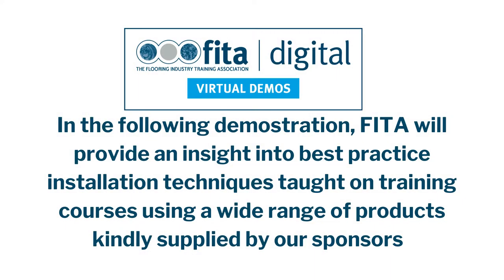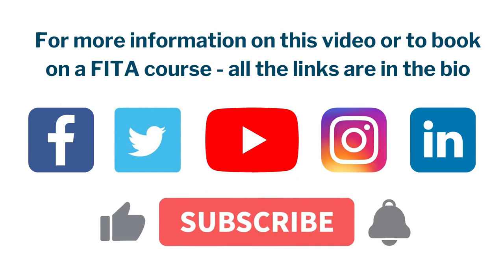FITA DIGITAL VIRTUAL DEMOS - Carpet cutting and tucking with Dan Jones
In this video, Dan Jones NICF Carpet Fitter of the Year 2019 gives an overview of best practice installation techniques when cutting and tucking carpet installations once they have been stretched into position. To learn more about the skills and techniques used in this video why not book on a FITA training course and learn the FITAWay!